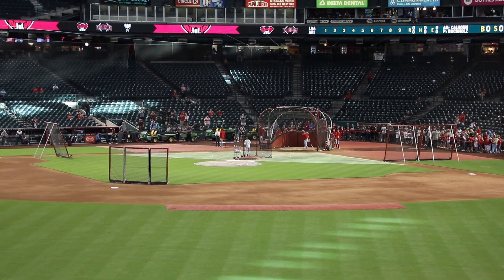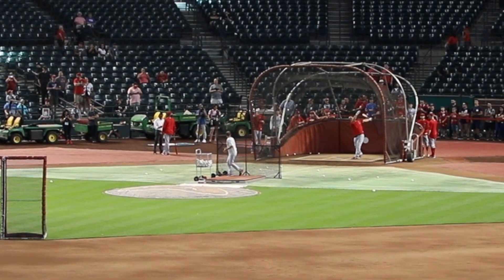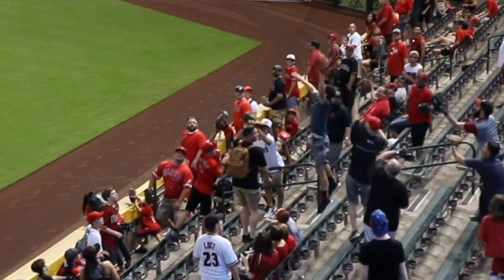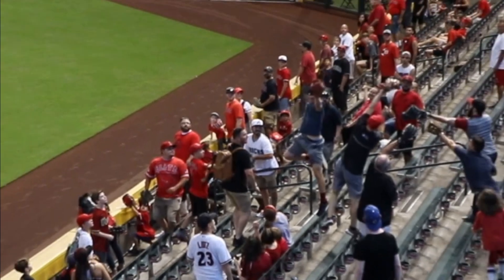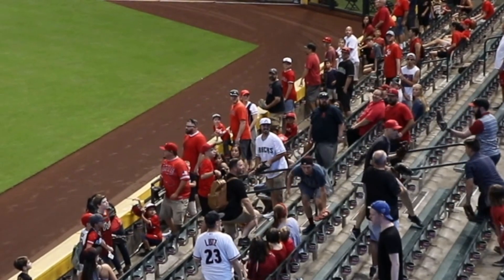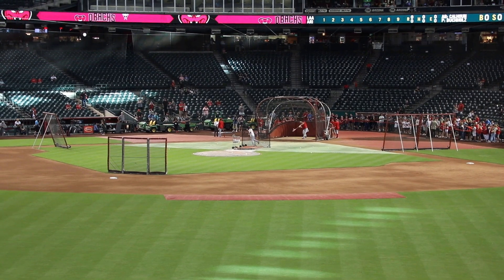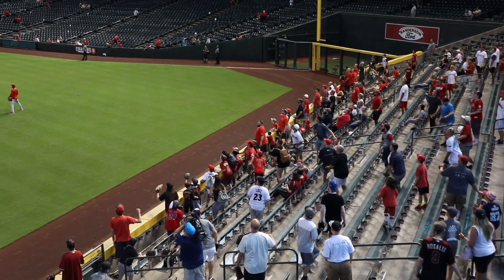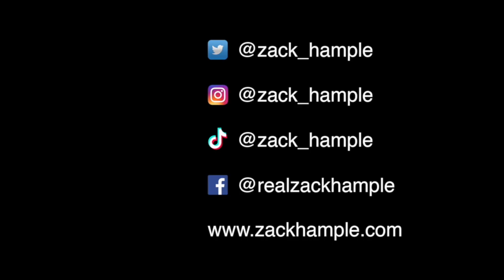Would YOU have caught this home run?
My 10,565th baseball required a Gold Glove effort. Albert Pujols launched a home run during BP on August 22, 2018 at Chase Field in Phoenix, Arizona, and it took some fancy footwork and good timing to make a play on it. Here's a closer look (with slow-motion replays) of how it all went down. Enjoy!